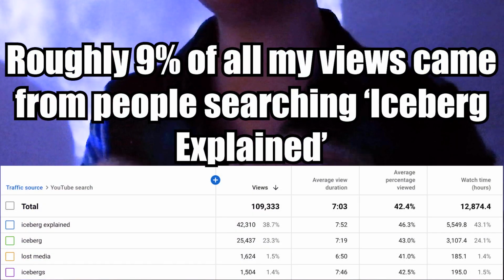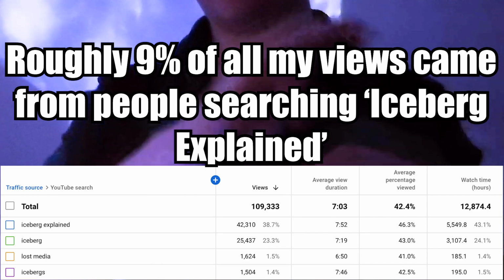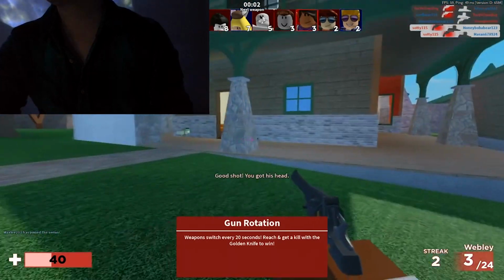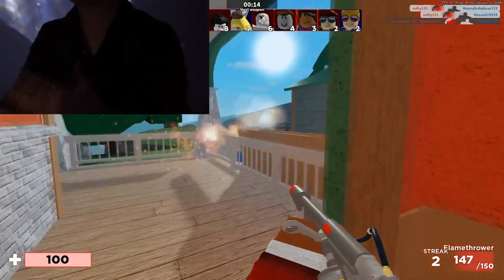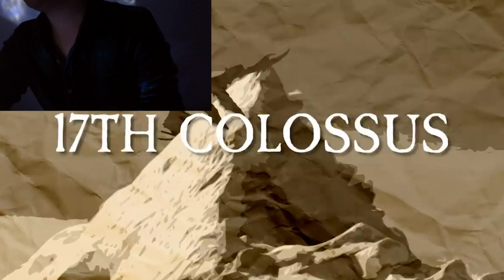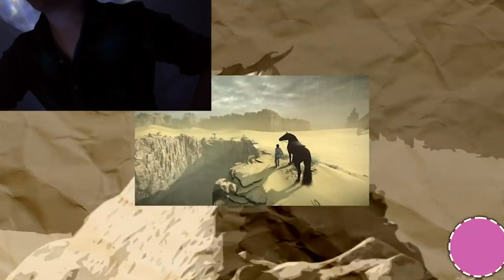FoxAkimbo Reacts To Iceberg Explained Videos...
Reaction and review videos are nothing new on Youtube, but are definitely something new to my channel. In this video, I'm reviewing and reacting to a few of the best iceberg explained videos sent by fans. From bigger channels to small channels and all of those in between, I'm going through all of their iceberg explained videos and giving my thoughts on them.

Also, this video also acts as my 5 thousand subscriber special! It's teriffic to be at such a high number, now onto 6K!